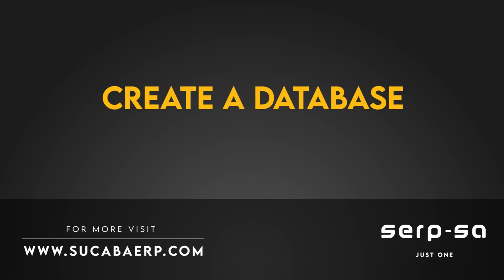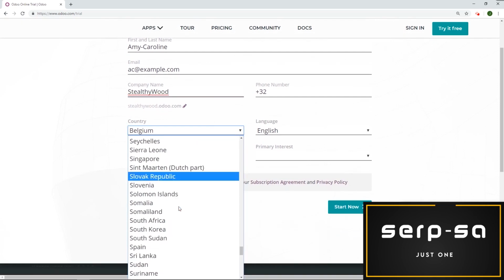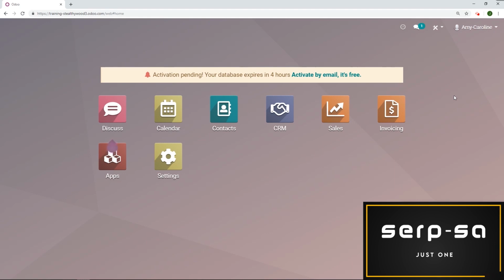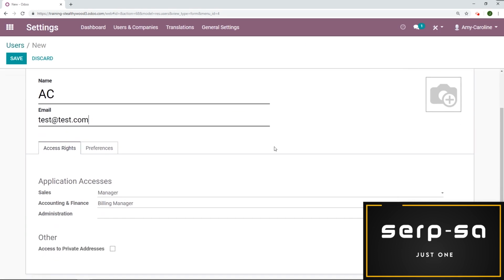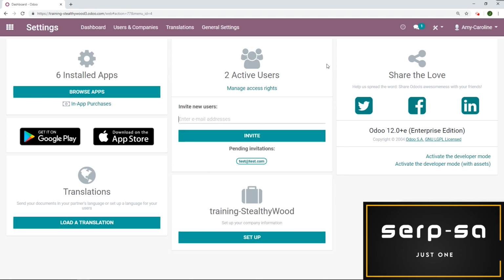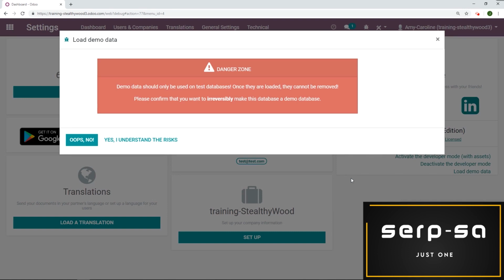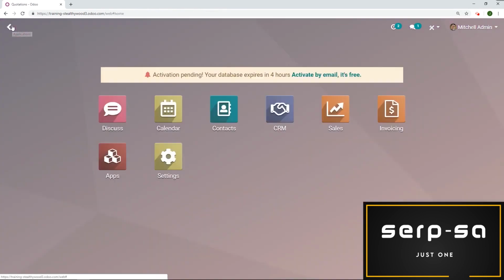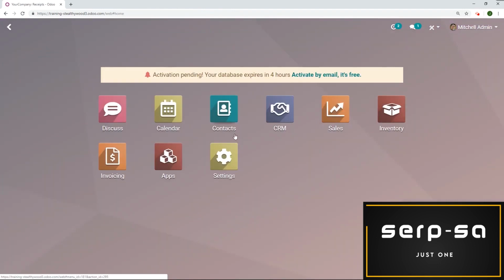Getting Started Create a Database SERP SA